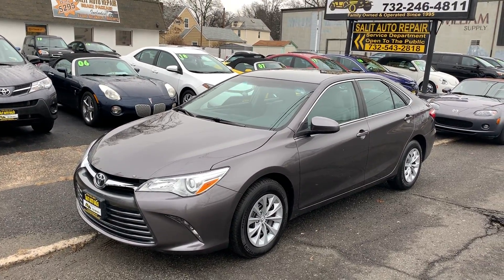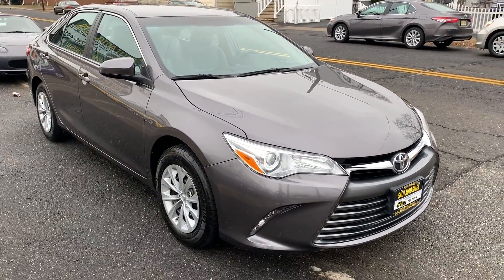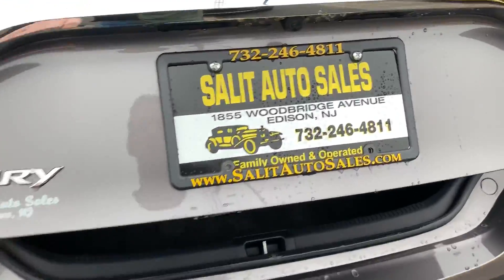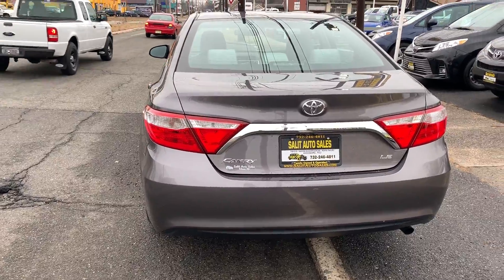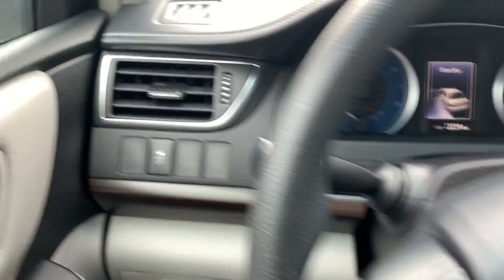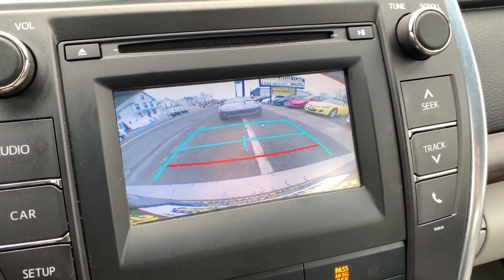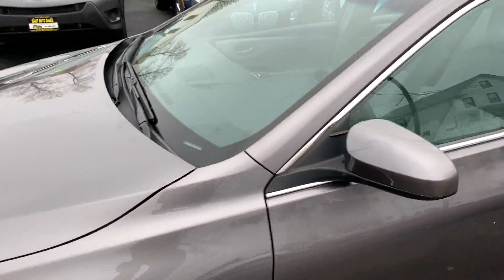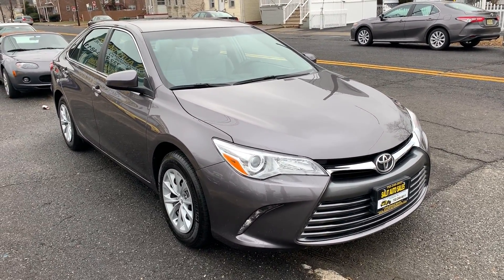Salit Auto Sales 2016 Toyota Camry LE in Edison, NJ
This is a one owner 2016 Toyota Camry LE with 22,000 low miles on it. This low mileage Camry was is certified by Carfax to have a clean vehicle history report. It comes equipped with power windows, power door locks, ABS, side airbags, traction control, remote keyless entry, aux port, USB port, alloy wheels, driver side power seat and more. Prior to leaving our dealership this vehicle is serviced and is still covered under the Toyota factory warranty. Financing is available.

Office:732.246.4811